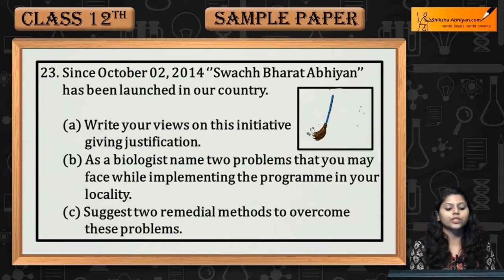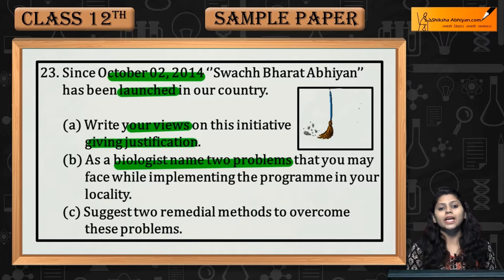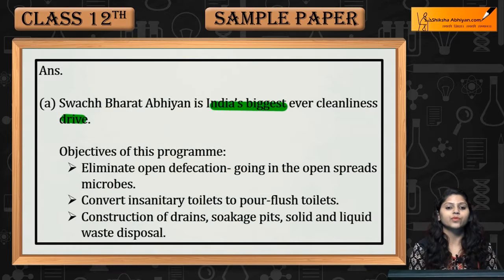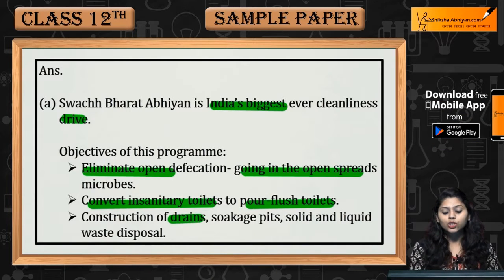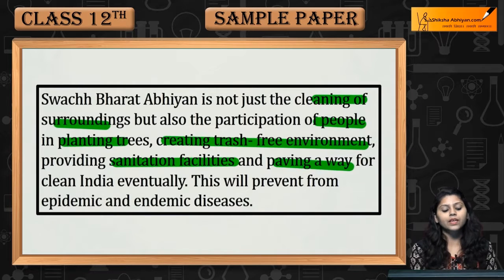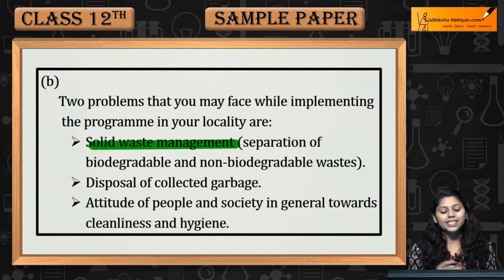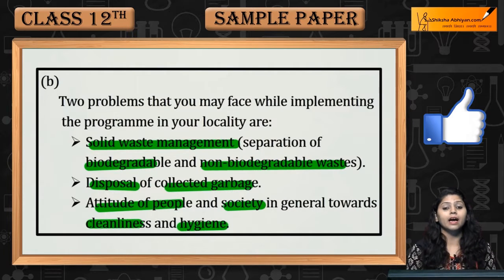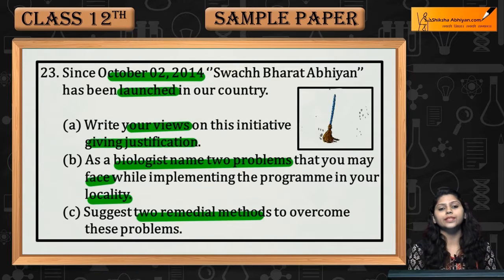Q23 Since October 02 2014 ‘’Swachh Bharat Abhiyan’’ has been launched in our country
Q23 Since October 02, 2014 ‘’Swachh Bharat Abhiyan’’ has been launched in our country-CBSE Class 12 Biology